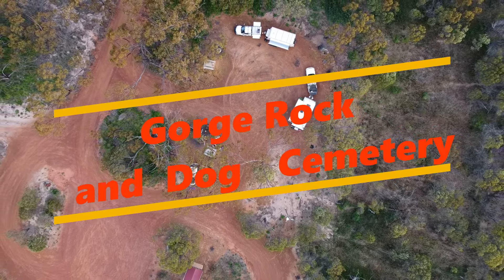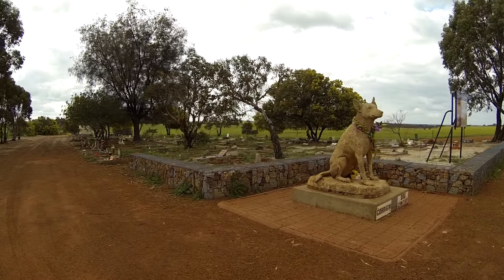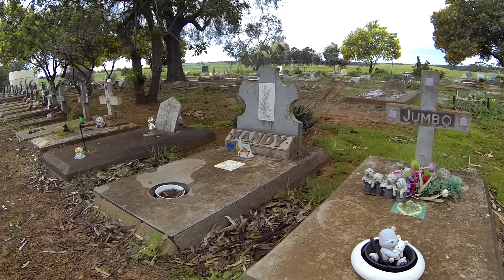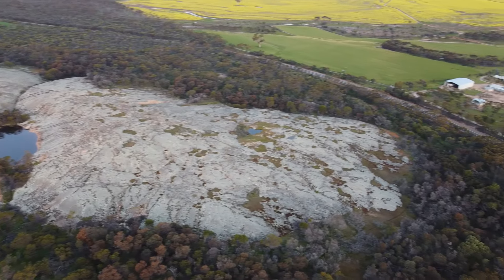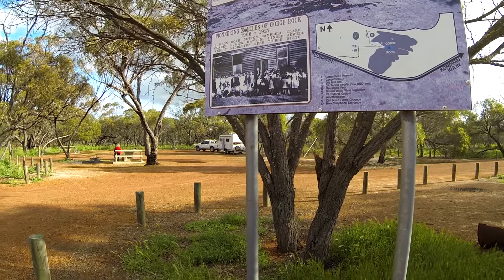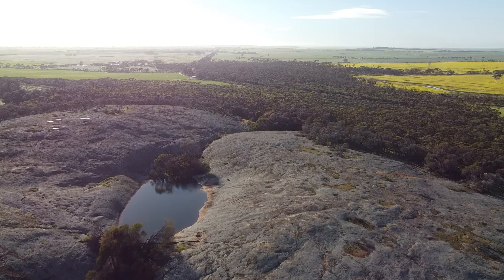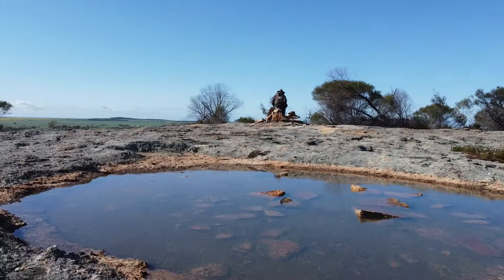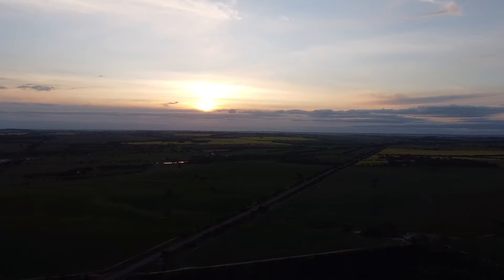Gorge rock , Pet friendly, fires , wild flowers ,walk trails , Caravan Adventures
Gorge Rock is a pretty natural rock pool offering spectacular panoramic views of the surrounding farmland and countryside around Corrigin. Enjoy the short walk through the picturesque bush land to get to the pool.Whilst there is no swimming allowed in the pool at Gorge Rock it is a perfect location for a picnic. During spring, you will enjoy the beautiful wild flower displays along the trail. The regional town of Corrigin is a two and a half hour drive southeast of Perth and about an hour from the world famous Wave Rock. Corrigin has a variety of interesting attractions including the Pioneer Museum, beautiful wildflower displays and the Corrigin Dog Cemetery, which is an emotional tribute to man’s best friend. Sutable for caravans and RV .Pet friendly , free caravan and RV camping .
GORGE ROCK HALL HISTORY
In c1915, William Kirkwood in association with P Dickinson, Norm Tassell and Tony Graham, built the hall for the Gnerkadilling community. In 1920, the Gnerkadilling hall was removed from Gnerkadilling and relocated on the current site. Renamed the Gorge Rock Hall, the first event was an opening sports day on the adjacent recreation ground, with a dance in the hall. Enough money was raised to pay for the hall relocation and re-roof the hall. The Gorge Rock Hall was the venue of the foundation of the Gorge Rock Agricultural Society in 1920. From that year until 1923, when Corrigin formed a branch and took over the annual show, the Gorge Rock Agricultural Shows were held in the hall. The Gorge Rock Progress Association formed to lobby for the establishment of phone services and a well in the area. The Association became defunct in 1925, but revived in 1956, when there was a move to establish a pool at Gorge Rock. During the 1920s, monthly dances were held at the hall with Angus Campbell travelling from Corrigin with the piano on a truck. Between 1927 and 1930 many people travelled from Corrigin Town for a dance at the Rock. The annual Christmas tree event continued through until the 1960s. Fundraising events for community and wider causes was often held in the hall.
Links to other free camps in the wheatbelt